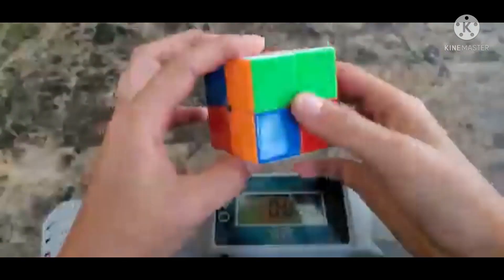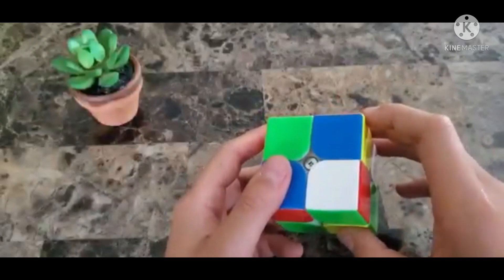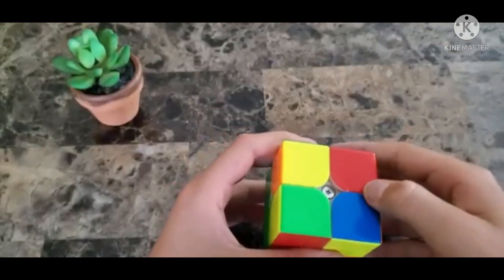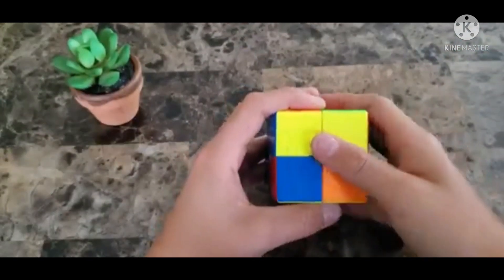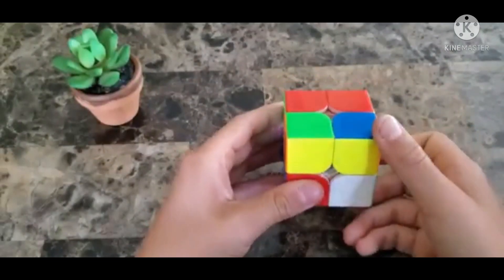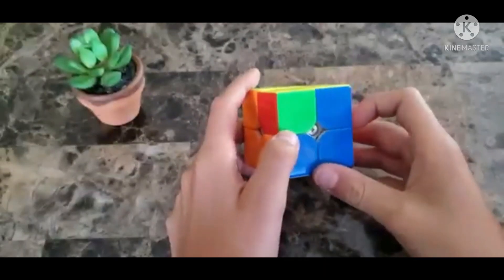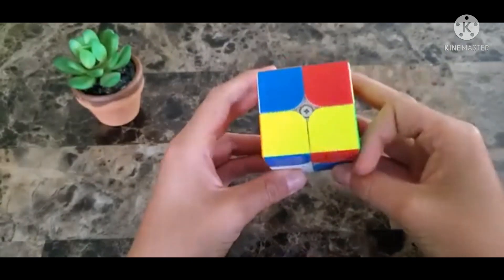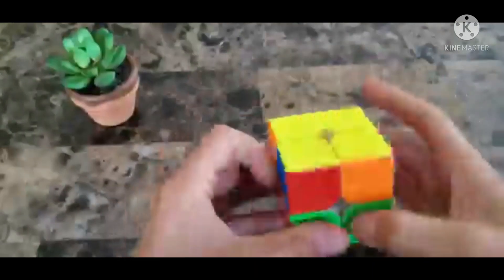How to solve a 2x2 in under 10 seconds (Quality tutorial)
like and sub pleeease